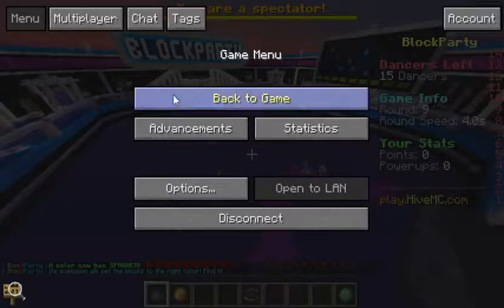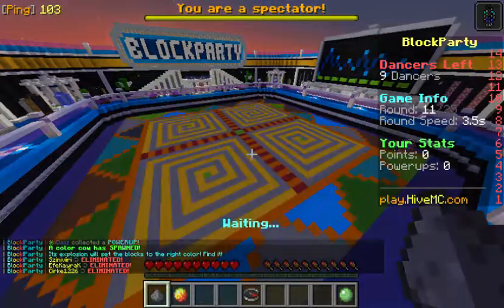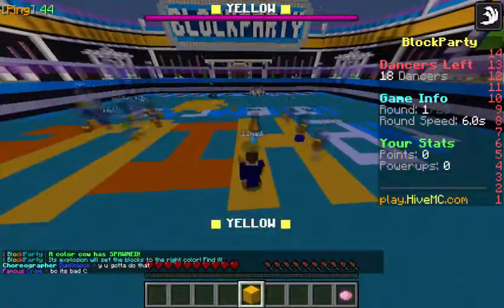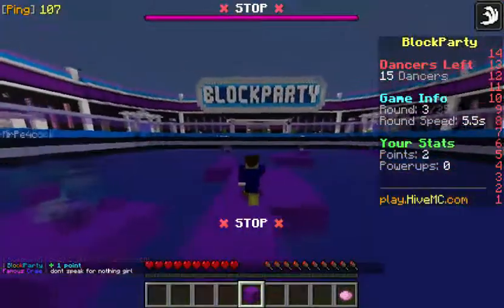Block Party Guides: Tips & Tricks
Server IP: HiveMC.EU
Tips and Tricks video